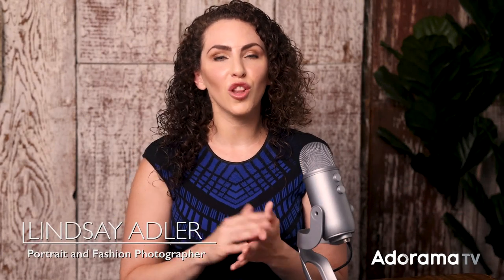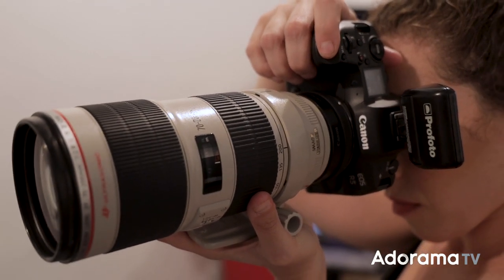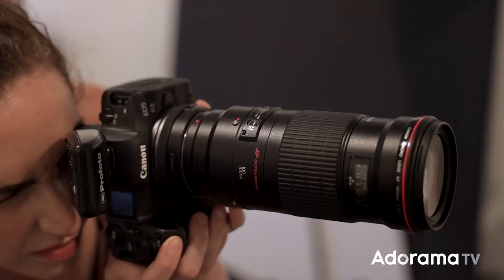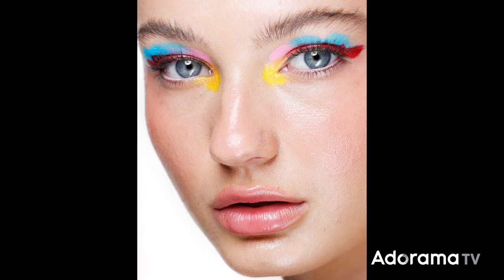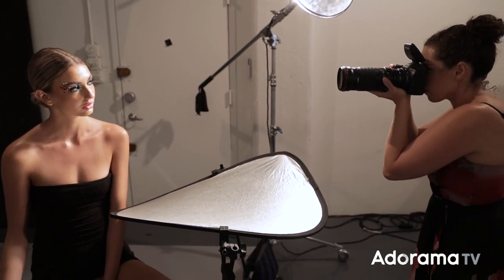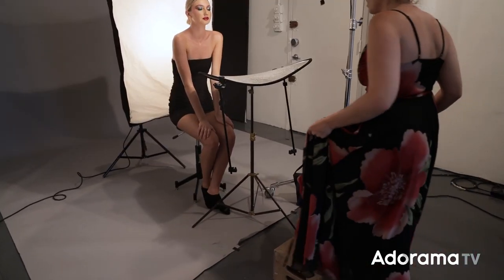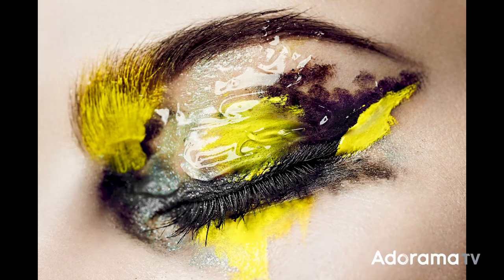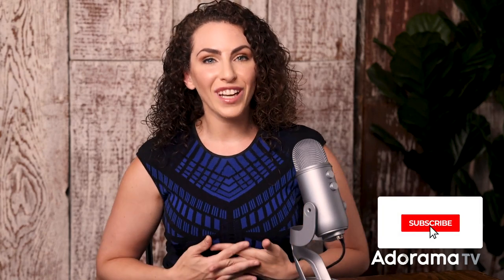Tips for Close-up and Macro Beauty Photography | Inside Fashion and Beauty Photography w/ Lindsay A.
One of my photographic specialties is beauty photography. I shoot for skincare brands, eyelash companies, foundation lines, and more. A lot of this type of commercial work includes closeup photography using either a telephoto lens or a macro lens to capture extreme detail shots.

In this video, I want to take you through some of my favorite tips for closeup photography to help you conquer some of the common challenges you may run into. Some of these essential topics include:

Lens Choice: How to choose the right lens for the job, including my favorites!

Narrow Depth of Field: Tips for shooting at extremely narrow depths of field created by macro lenses.

Angles: How the angle of the face and camera angle will change the appearance of your close-up shots.

Concept: Concept development is key to a successful shoot because it influences makeup, lighting, angles, and more.

Photographer: Lindsay Adler
Hair and Makeup: Yvonne MacInnis
Model: Nicolette King
Video: Eddie Merino with EM Multimedia